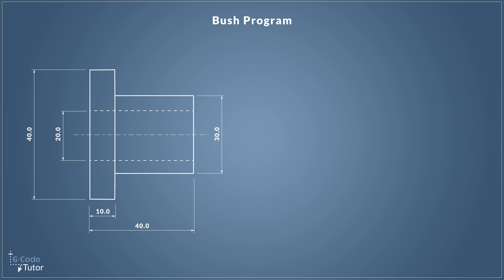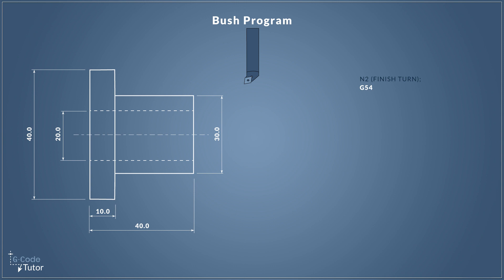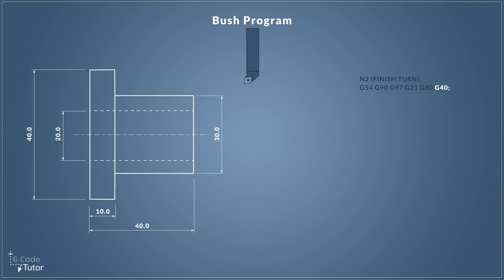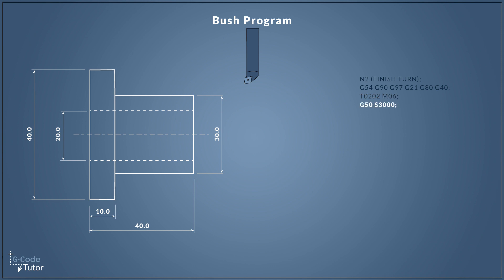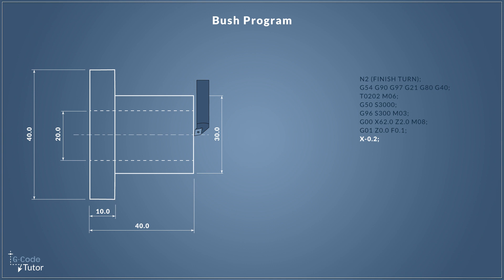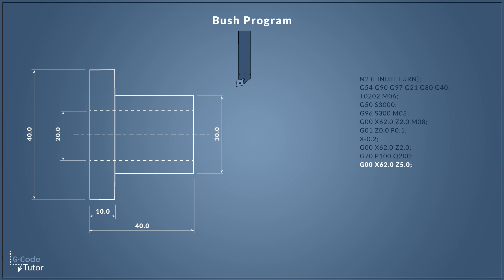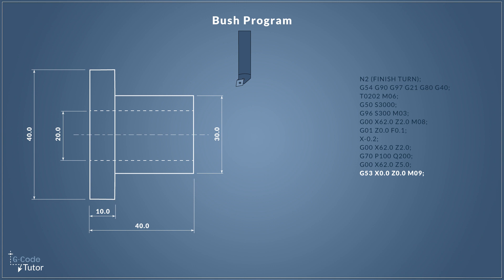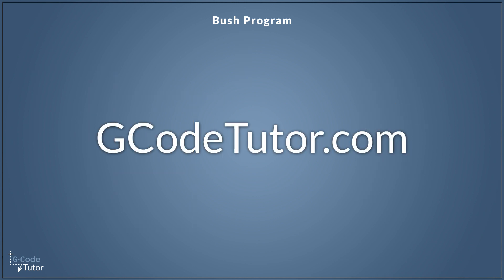Let's write G-Code - Programming a CNC Lathe to make a bush - part 2 G70 finishing cycle.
The second video in my new series 'Let's write G-Code' G-Code tutorial.
This is part 2 of a 6 part series on how we can program a CNC Lathe finishing cycle using G70.

Look over my shoulder as I write a complete program to make this part.

In this lesson, we focus on the finishing turning sequence using the subprogram that we wrote during the rough turn sequence. I explain each step and each g-code and m-code I use.

Like all programming languages, there are different versions of the language depending on the machine and version of the FANUC control system you are using.
In this video, I teach a generic version of G-Code that can be easily adapted to the version of G-Code that your machine uses. The lesson is designed to give you a general understanding of the GCode language and not to be used in your machine 'as is'